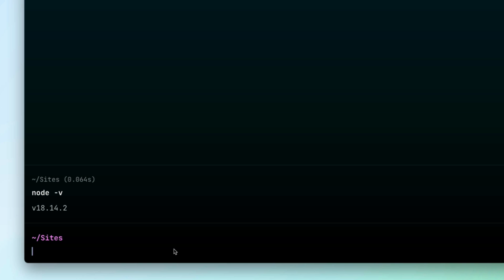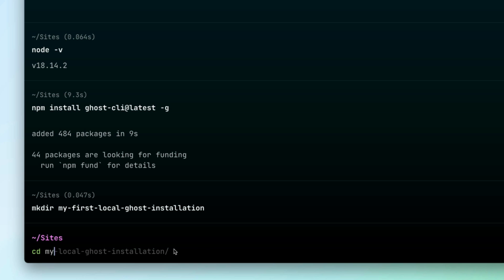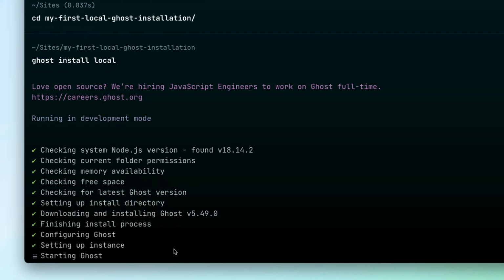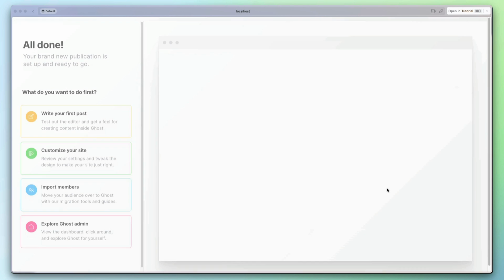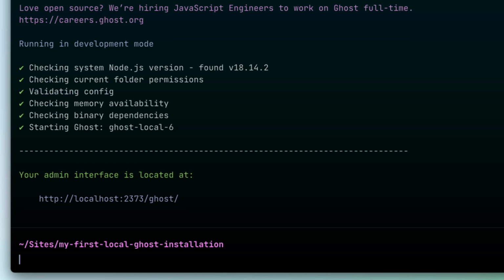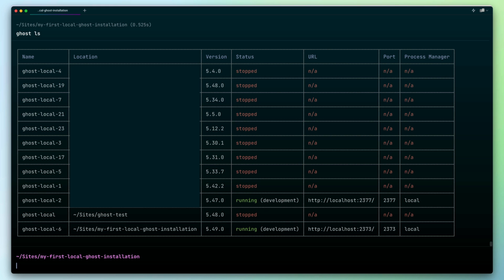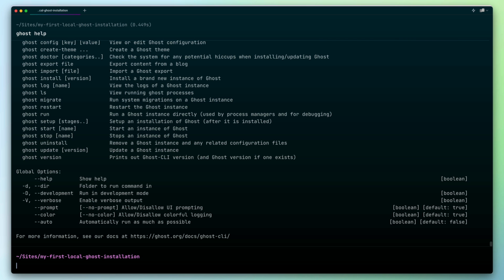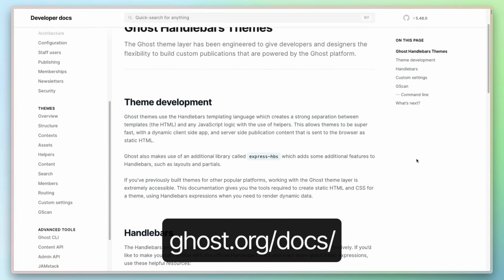Install Ghost locally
Get ready to harness the power of Ghost right from your local machine! This tutorial guides you through installing Ghost CLI and Ghost, enabling real-time theme changes, idea testing, and bug-fixing.

00:00 - Intro
00:22 - Install the Ghost CLI
01:21 - Install Ghost locally
03:40 - 5 Ghost CLI commands to know
05:53 - Summary